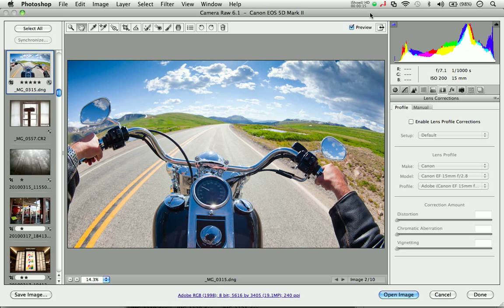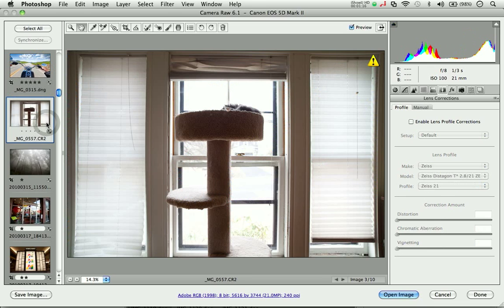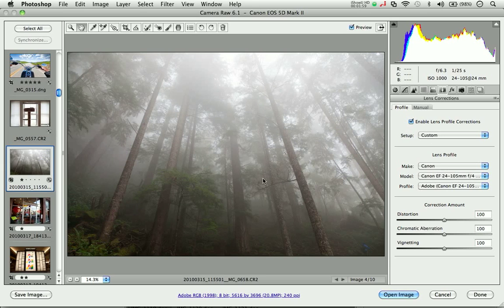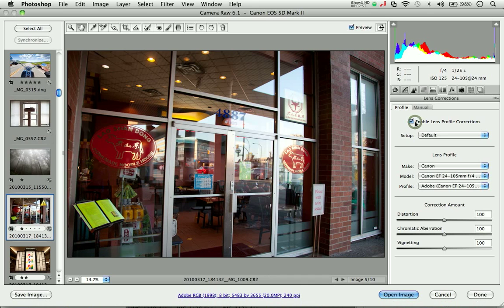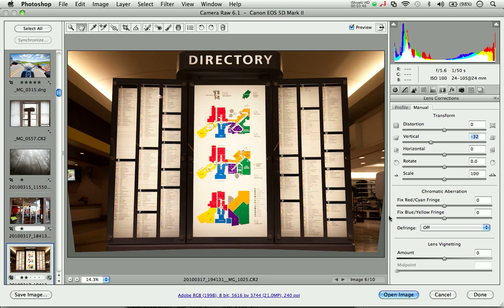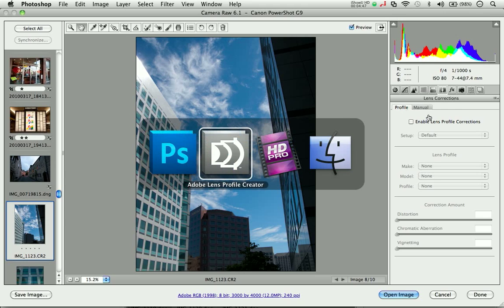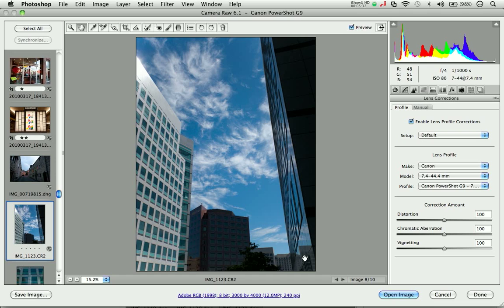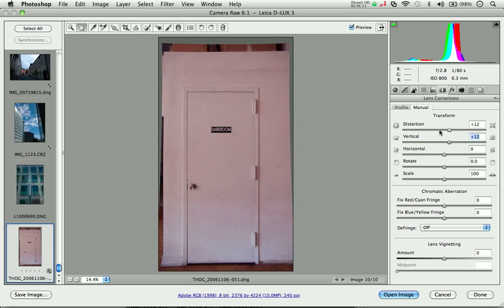Lens Correction Feature Preview | Adobe Camera Raw 6 and Lightroom 3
Join Lightroom and Camera Raw product manager Tom Hogarty as he walks you through a short demo of the upcoming Lens Correction and distortion effect features that will be part of Lightroom 3 and Camera Raw 6.